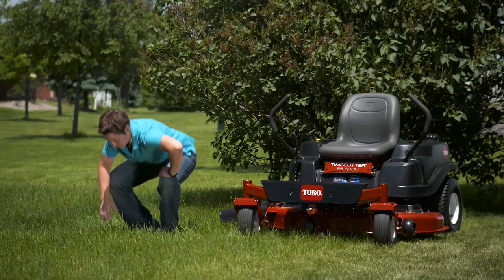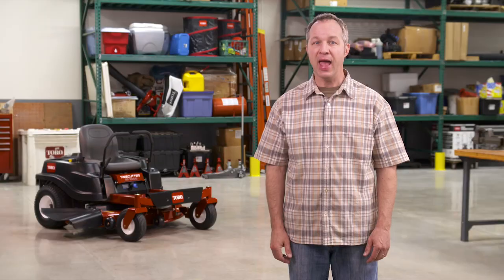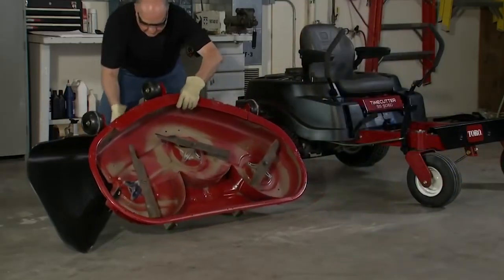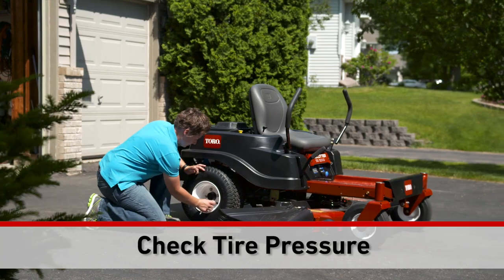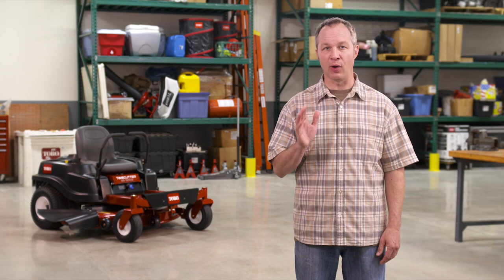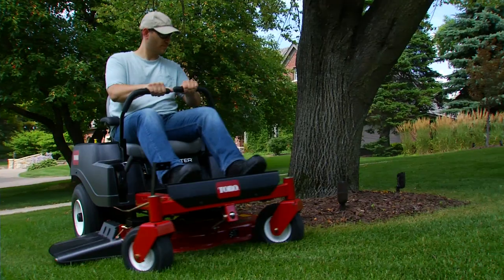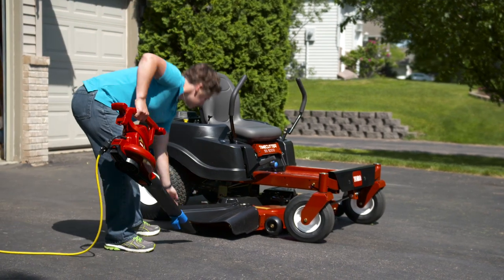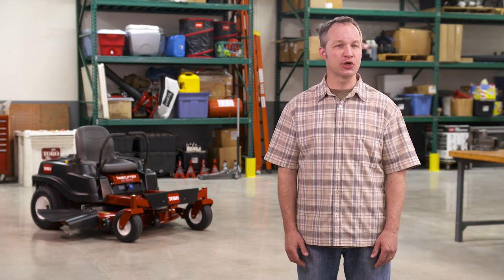Toro Tips for a Quality Cut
How to get the best quality of cut from your lawn mower. Do you see clumping, uneven grass after you cut or is your mower scalping the grass? Then here are some great tips.

for FAQs, manuals and more.